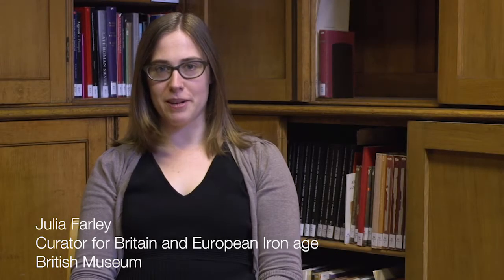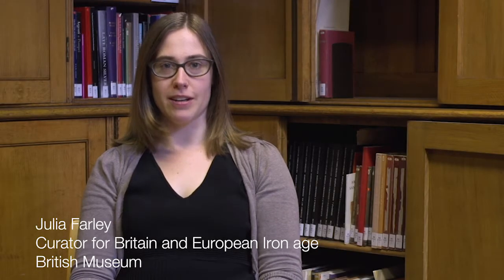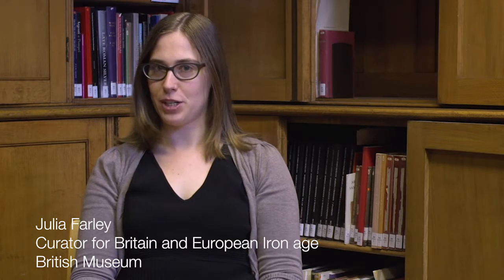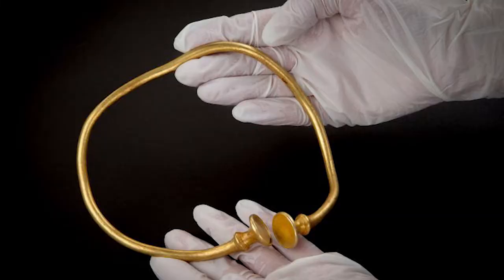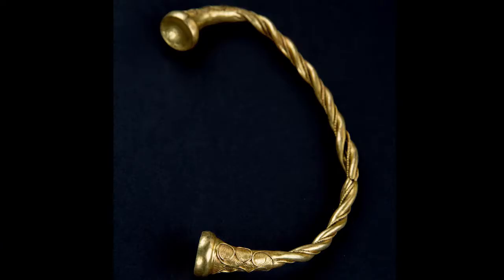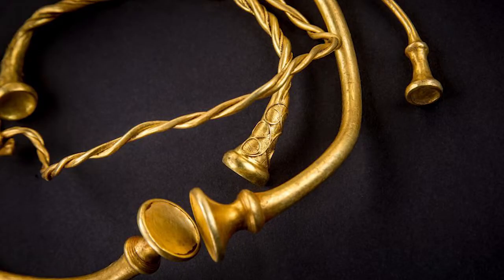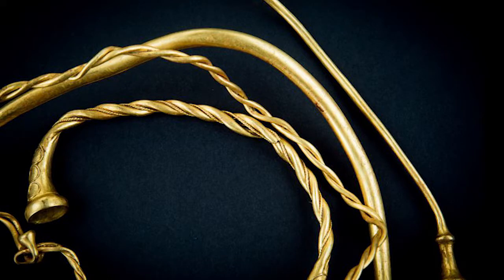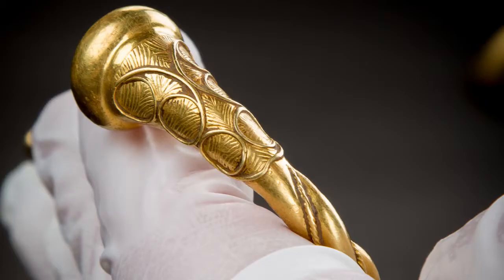Dr Julia Farley talks about the Leekfrith Iron Age gold fundraising campaign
A fundraising campaign has been launched to save for the nation ancient jewellery believed to be the earliest example of Iron Age gold ever discovered in Britain.

The four intricate artefacts that make up the Leekfrith Iron Age Torcs have been valued at £325,000 by a panel of independent experts known as the Treasure Valuation Committee, sparking a three-month countdown to raise the money so that they can be kept on public display.

Now Stoke-on-Trent City Council, in partnership with the Friends of the Potteries Museum & Art Gallery – which is leading the public fundraising campaign on behalf of the museum – has until December 5 to meet the valuation price, or risk the artefacts potentially being separated out and sold to private bidders. They are currently on display in Room 2 at the British Museum.

Dr Julia Farley, Curator of British & European Iron Age Collections at the British Museum, talks about the importance of the find - and urges people to make a donation to save it for the nation.